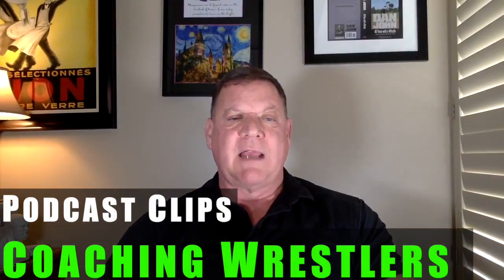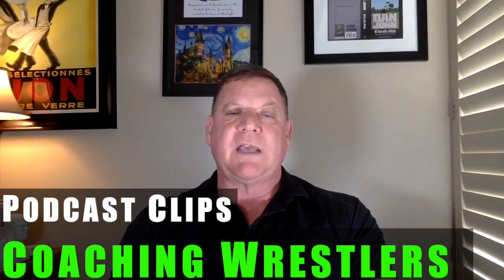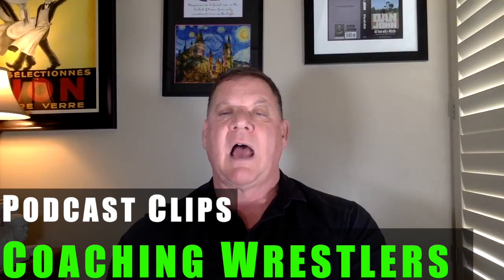Coaching Wrestlers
This is a clip from Episode 27 of The Dan John Podcast